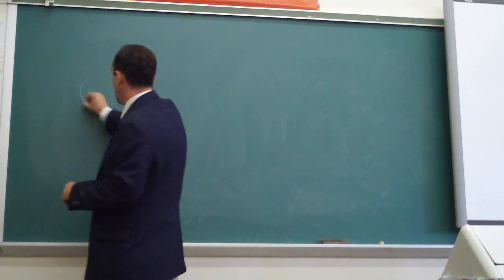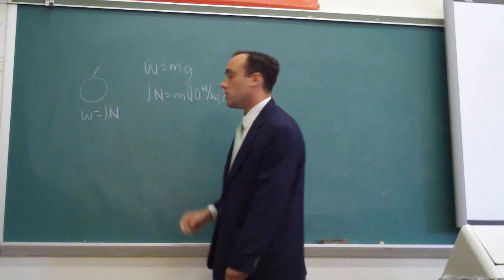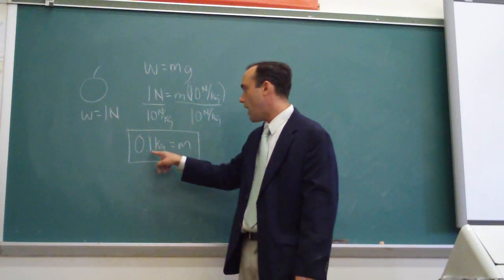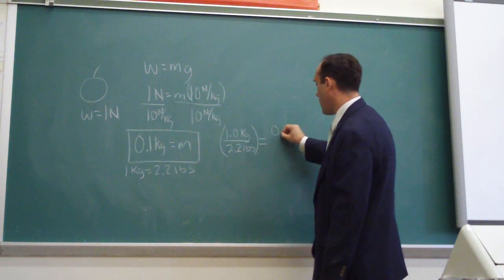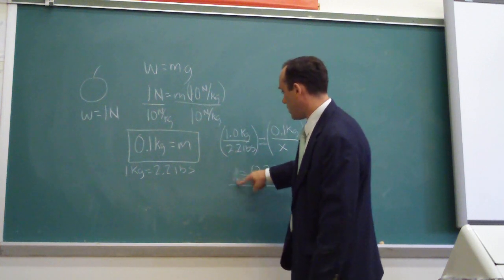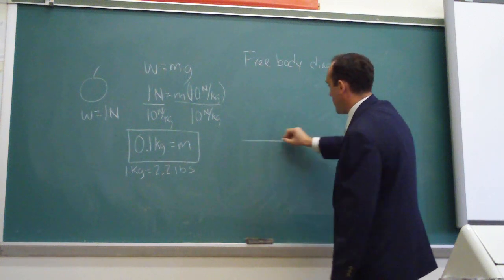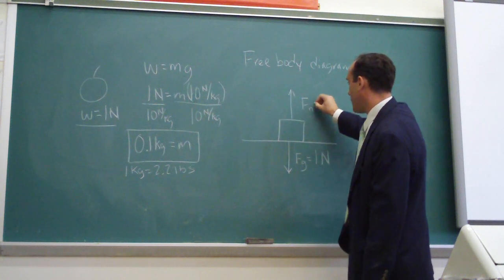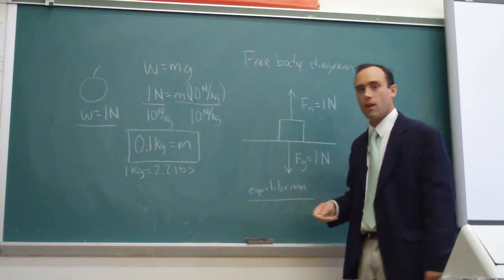Weight, Mass Conversion and Simple Free Body Diagrams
This is an explanation of a homework question which dealt with the weight equation, a mass conversion and a very simple free body diagram.